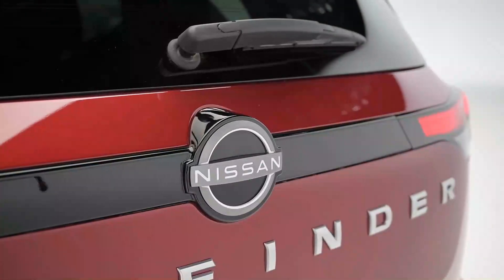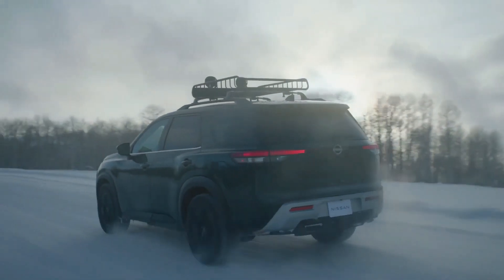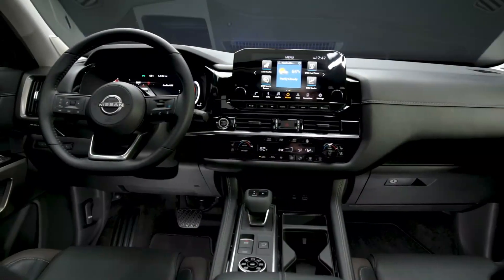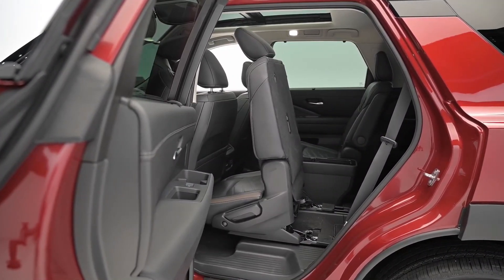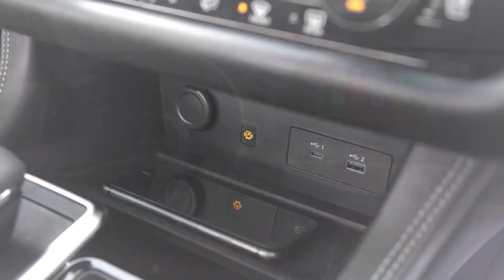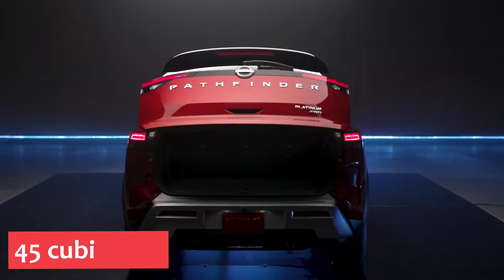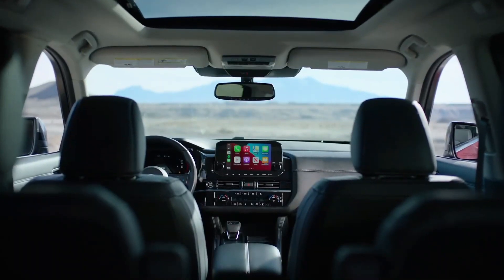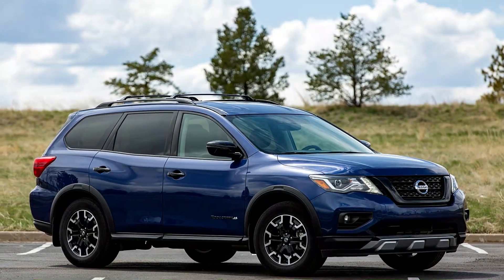2022 Nissan Pathfinder. Everything You Need To Know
Nissan's new and redesigned product blitz continues with the recent unveiling of the 2022 Nissan Pathfinder. The three-row midsize crossover gets a new look, a host of new cabin features, loads of standard safety and driver-assistance technologies, and a revamped drivetrain.
The new Pathfinder marks a departure from the car-like aspirations of the last couple of generations. It's a bit of a return to the vehicle's roots as a rugged SUV – in appearance, at least.